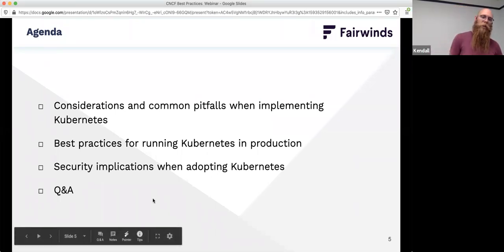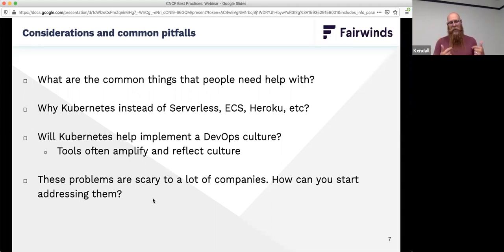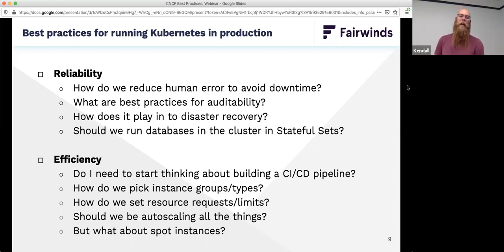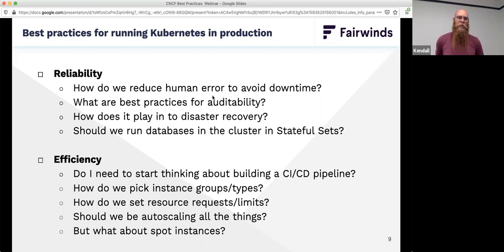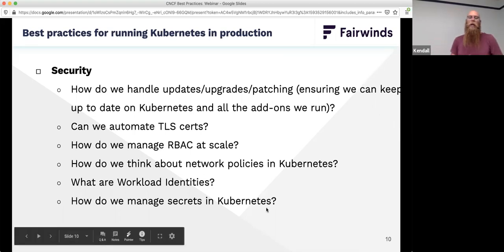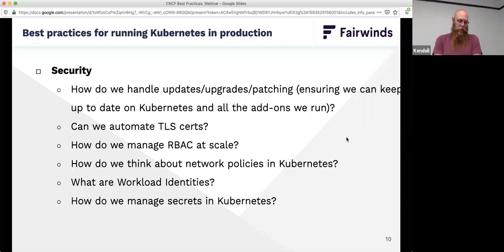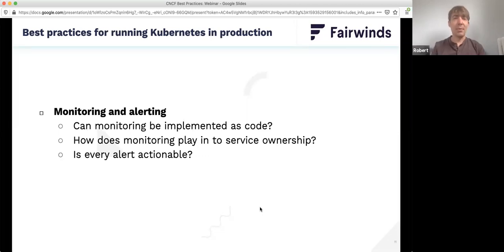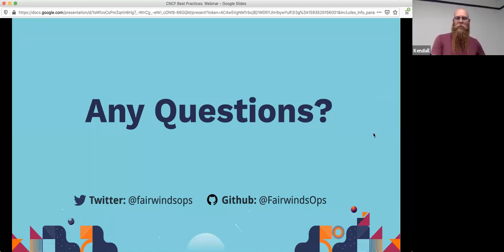Webinar: Best Practices for Running and Implementing Kubernetes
Kubernetes has become the de-facto orchestration platform for the cloud-native era. However, the expensive trial-and-error and proof-of-concept activities associated with the transition can be daunting for many organizations. Join Fairwinds’ President Kendall Miller, and Director of Open Source, Robert Brennan as they discuss the best practices for running and implementing Kubernetes. They’ll also cover how engineering leaders are successfully using Kubernetes to improve the reliability, security, and scalability of their applications and the key differences between Enterprise and SME Environments.

Are you considering Kubernetes, but don't know where to start? Are you running Kubernetes in development, but the complexity is keeping you from pushing to production? This webinar will provide you with the right knowledge and insights for adopting Kubernetes at your organization.

Topics include:
* Considerations and common pitfalls when implementing Kubernetes,
* Best practices for running Kubernetes in production,
* Security and cultural implications when adopting Kubernetes,
* Key differences between Enterprise and SME Environments.

Presenters:

Kendall Miller, President @Fairwinds
Robert Brenna, Director of Open Source @Fairwinds